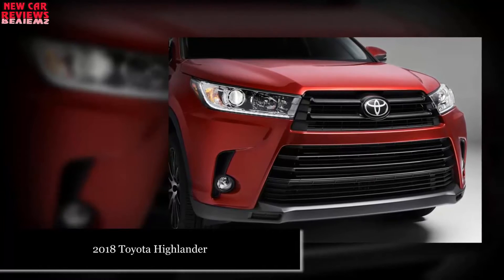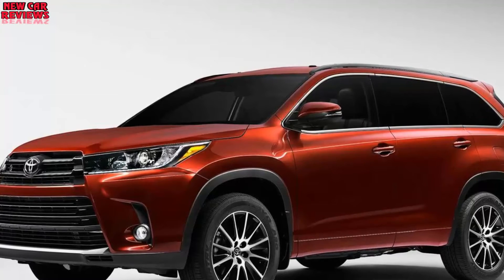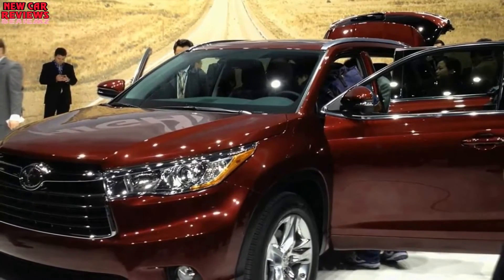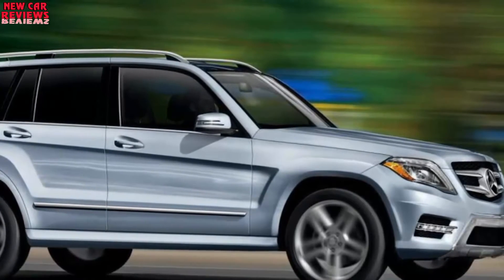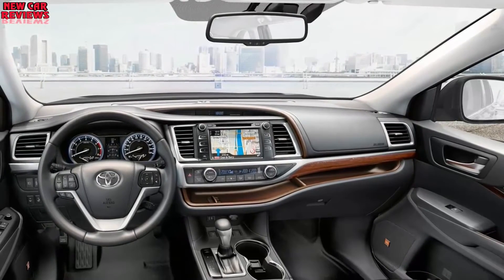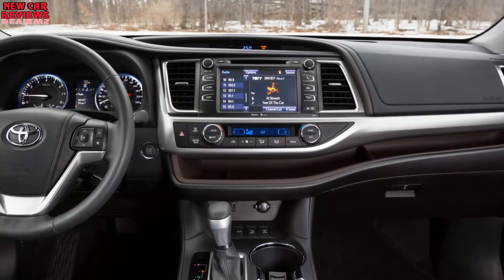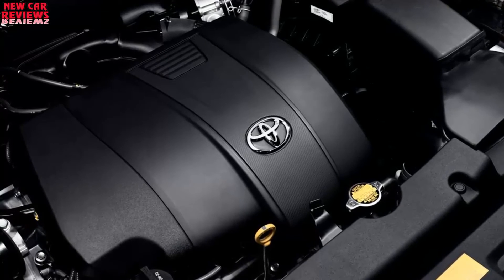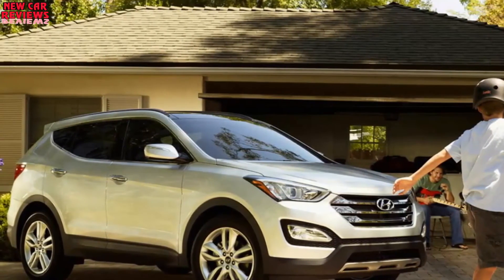2018 toyota new upcoming car in india 2018